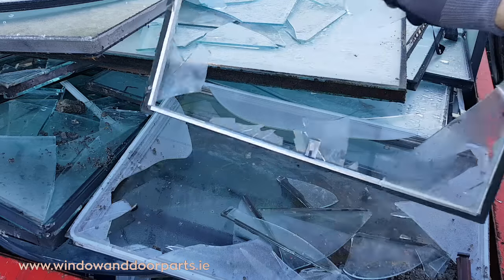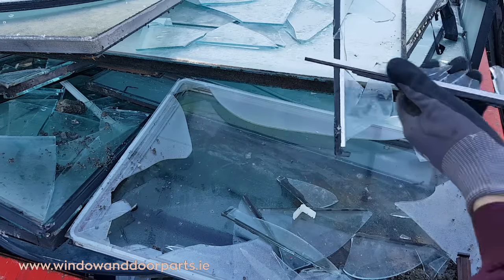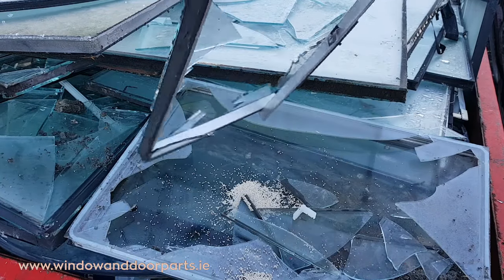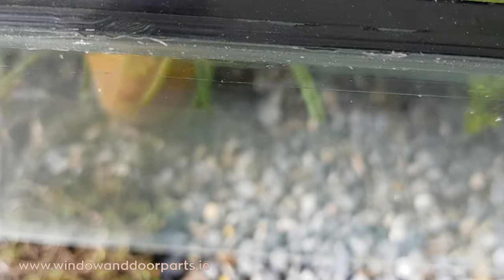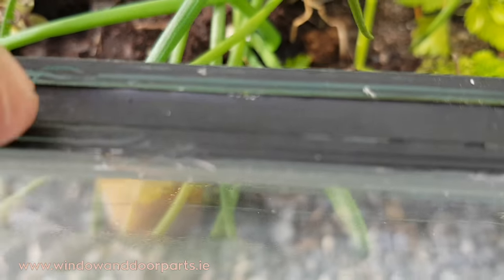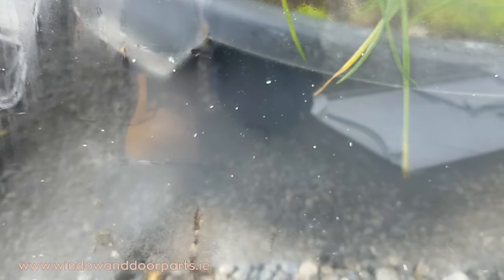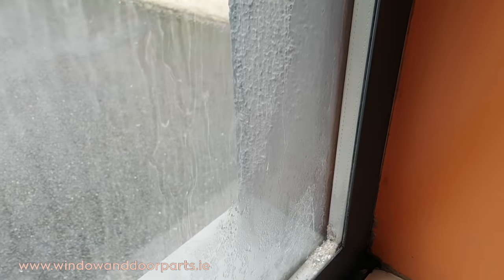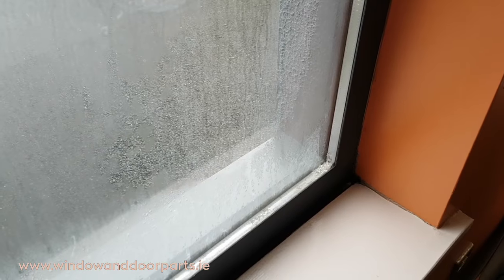Window Condensation Part 3 : Between the panes of glass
Paddy's DIY – Window Condensation Part 3 : Between the panes of glass

This video is the 3rd of three, about three types of condensation that forms on windows and doors.

In this video I’m going to be talking about condensation that forms between the panes of glass in double and triple glazing.

When a double glazed unit is being made up. The two panes of glass are glued onto a hollow spacer bar. You will see this as a silver or sometimes black bar in your windows. The spacer bar is partially filled with a silica desiccant. The desiccant is more or less the same as those little packs of silica beads you get in the box when you buy a new pair of shoes. This desiccant removes the moisture from the air that is now trapped between the two panes of glass. If this desiccant wan't here the moisture that is in the air that is trapped between the two panes would condense and cause a fog on the inside of the glass.

Over years the poly sulfide glue that sticks the two panes of glass onto the spacer bar can let in outside air. Like in this double glazed unit, you can see the small gap where the glass is coming away from the spacer bar. When this happens air and moisture now enters between the two panes.

The desiccant can only absorb so much moisture, and when it gets to the point that it can't absorb anymore moisture it forms between the panes of glass. This depends on the outside temperature. In general, during hot weather, the moisture between the two panes of glass evaporates, and can look like the condensation is gone, only to then condense when the temperature drops. It's this cycle of evaporation and condensation that leaves the unsightly staining between the panes. The staining usually coincides with the amount of moisture that is getting in between the two panes, and can be really bad like this double glazed unit here.
Unfortunately, when the seal has broken down the only real solution is to replace the double glazed unit. I've seen some videos on YouTube of guys drilling a hole in one of the panes of glass and washing the stains out. Another taking the double glazed unit apart cleaning the glass, replacing the desiccant and re-gluing the glass back on. I can't imagine how doing either would be better or cheaper than getting a brand new double glazed unit made and fitted.